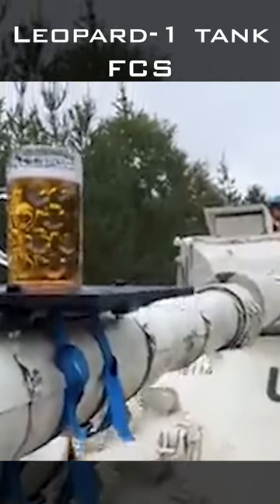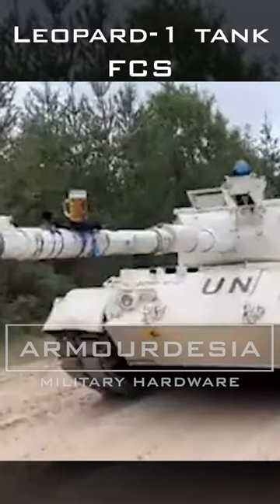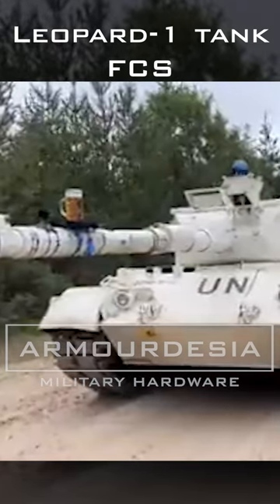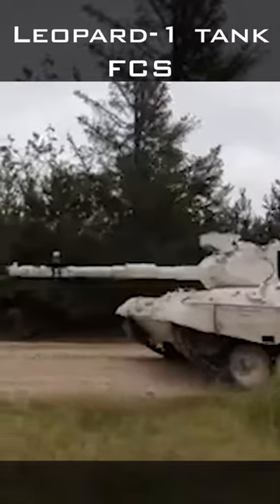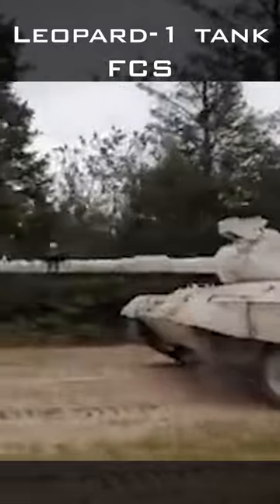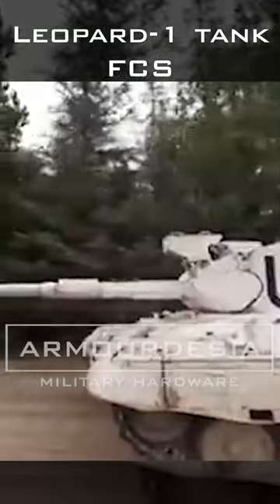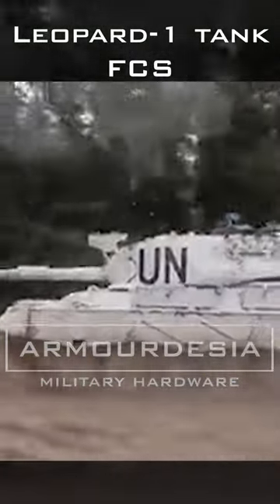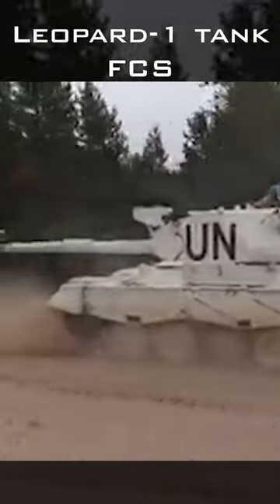Leopard-1 Gun Stabilization Beer test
The Leopard 1 is a German-designed main battle tank that entered service in the late 1960s. It was developed by the German company Krauss-Maffei in collaboration with various European nations. The Leopard 1 was widely used by the armies of several NATO and other allied countries during the Cold War.

Here are some key features and information about the Leopard 1 tank:

Design and Development:

The Leopard 1 was developed in the 1960s as a result of joint efforts by Germany, the Netherlands, Belgium, and Norway.
It was designed to be a fast and maneuverable tank with a focus on mobility and firepower.
Armament:

The Leopard 1 was armed with the 105 mm Royal Ordnance L7A3 rifled gun, which was also used on other tanks like the British Centurion and the American M60.
It had a coaxial machine gun and an anti-aircraft machine gun mounted on the turret.
Armor:

The tank featured well-sloped armor for its time, providing a balance between protection and weight.
While the armor was effective against small arms and artillery shell splinters, it was not heavily armored compared to some contemporary tanks.
Mobility:

The Leopard 1 was known for its excellent mobility and speed. It had a top speed of around 41 mph (67 km/h).
The tank featured a relatively low profile, contributing to its agility on the battlefield.
Service and Variants:

The Leopard 1 served in the armed forces of various countries, including Germany, the Netherlands, Belgium, Norway, Italy, Canada, Australia, and others.
Over time, different variants and upgrades were introduced to enhance the tank's capabilities, addressing issues such as improved fire control systems and additional armor.
Successor:

The Leopard 1 was succeeded by the Leopard 2, which is a more modern and heavily armored main battle tank that remains in service with various countries.
Export and Influence:

The Leopard 1 was also widely exported to other nations and saw action in different conflicts around the world.
While the Leopard 1 is no longer in frontline service in many NATO countries, it has been retained in some reserve and secondary roles. Some countries have also sold or donated surplus Leopard 1 tanks to other nations.